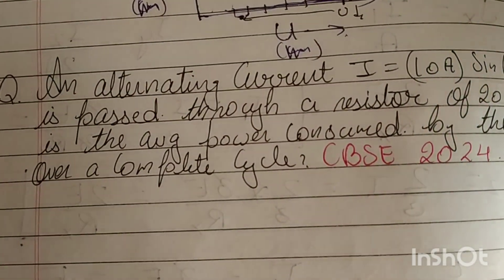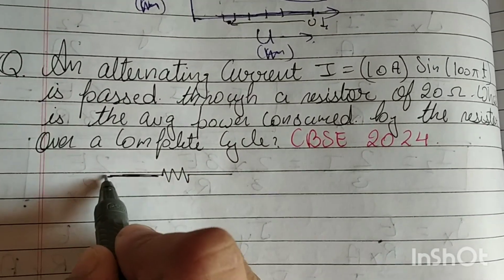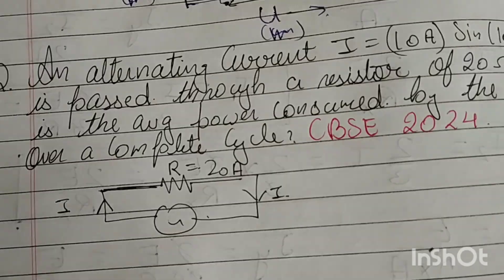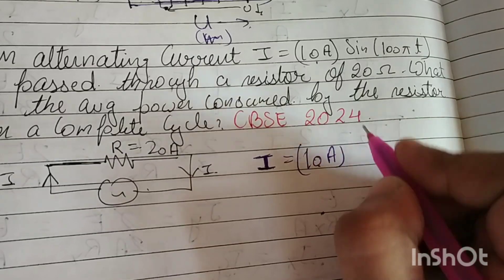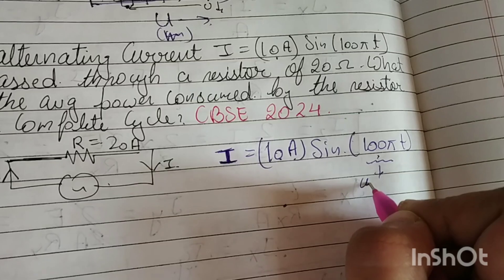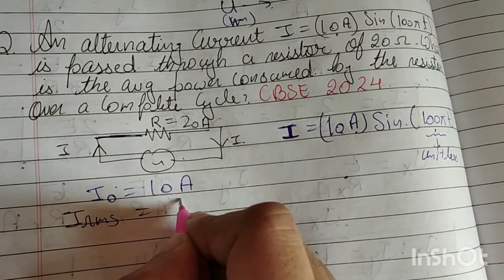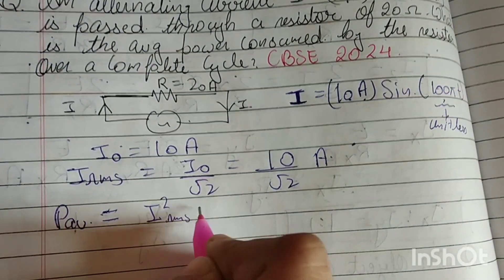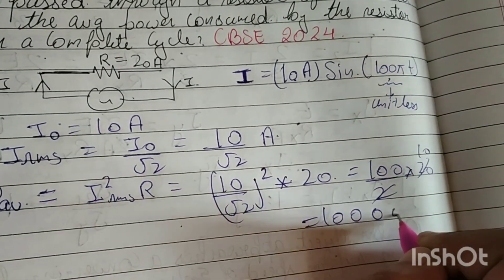an alternating current I = 10Sin100πt